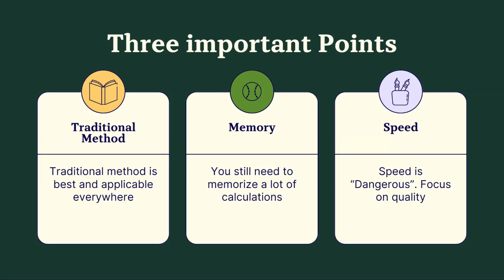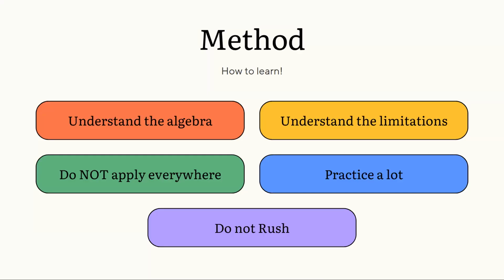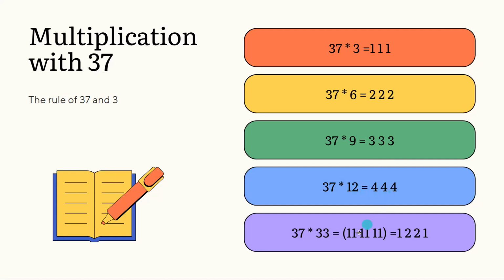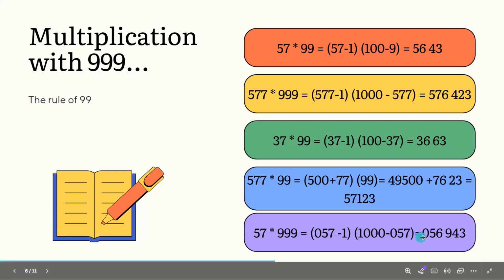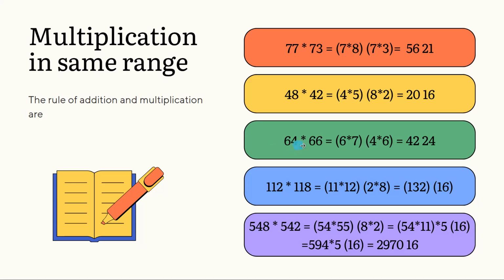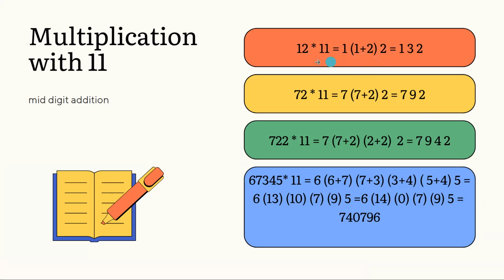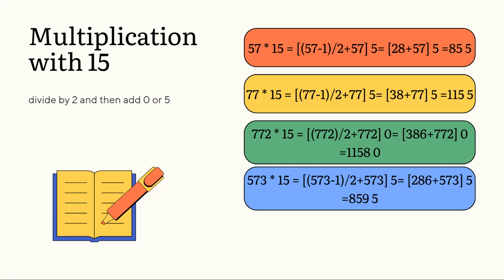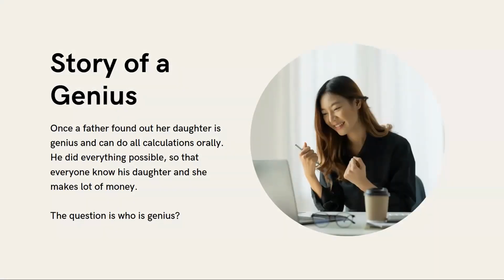Vedic Math Secrets: Fast & Easy Multiplication Tricks! (Week 1 of 10)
Welcome to Week 1 of 10 in our Vedic Mathematics series! 🚀 In this lesson, we’ll dive into lightning-fast multiplication tricks using Vedic Sutras. Learn how to multiply numbers quickly using simple mental math techniques—perfect for students, competitive exams, and math enthusiasts!

🔢 Topics Covered:
✅ Multiplication by 9, 99, and 999
✅ The Nikhilam Sutra ("All from 9 and Last from 10")
✅ The Vertically and Crosswise method for two-digit numbers